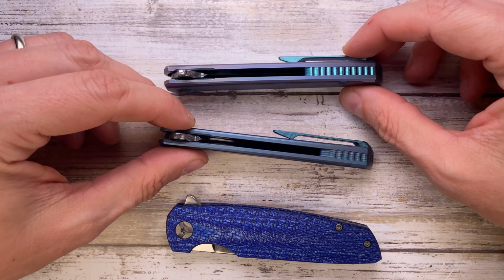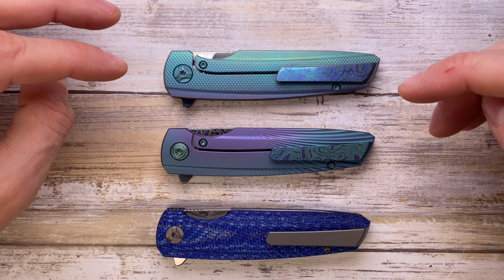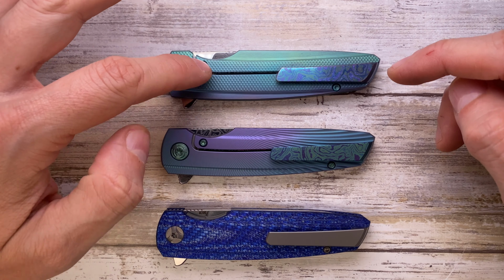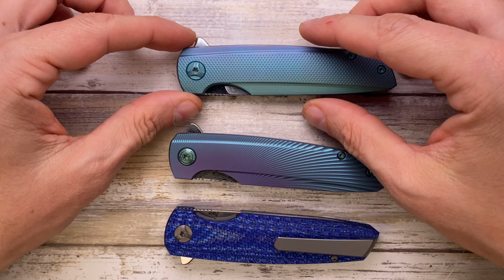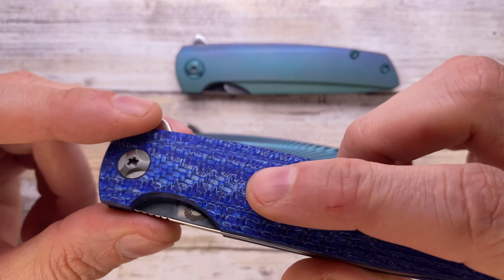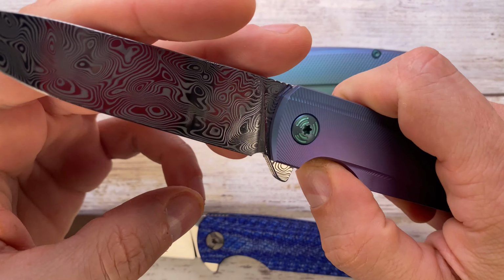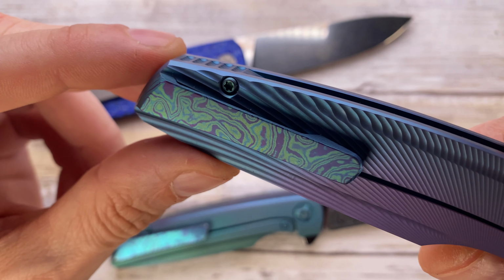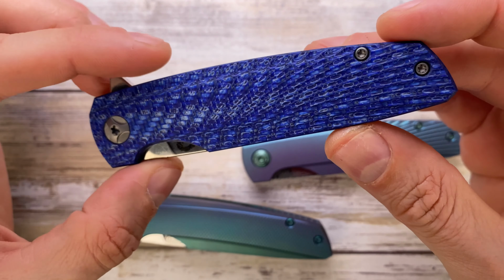Holt Bladeworks Specter Prestige V2 VS V3 VS V4 Pocketknife. Fablades Comparison Review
This is a comparison review between the Holt Bladeworks Specter Prestige V2 VS V3 VS V4 knife. I like to review knives and fidget toys, focusing on the look, the sound and the feel. Enjoy it!